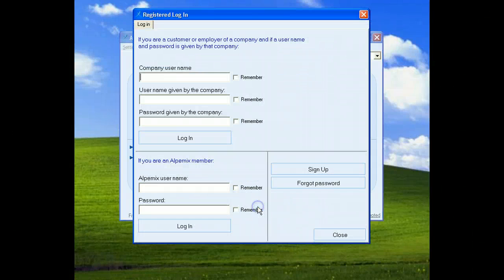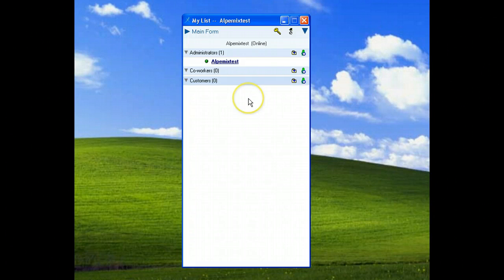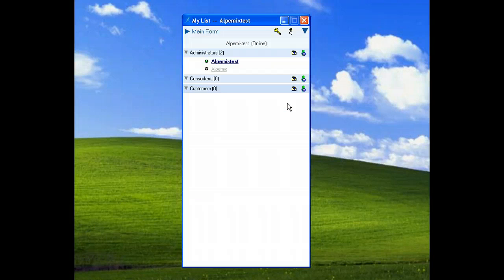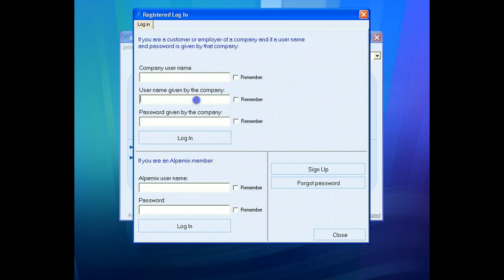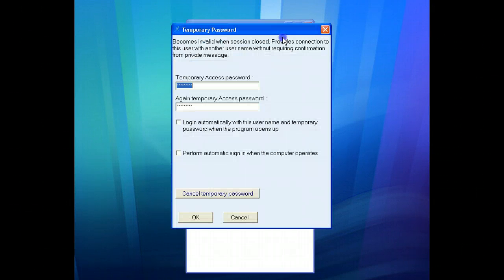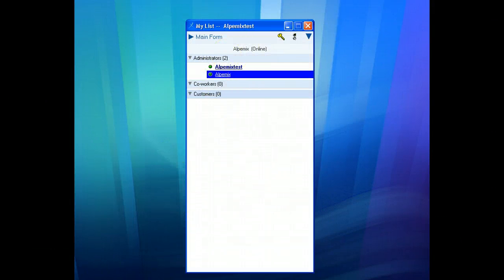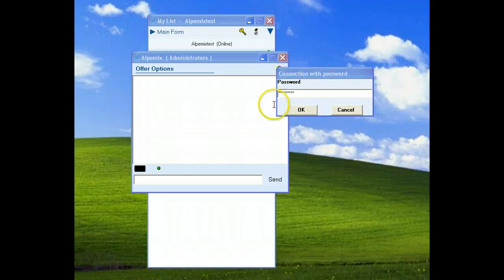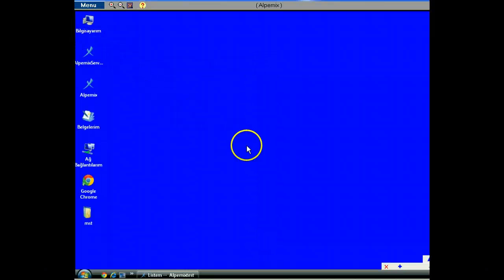How to provide continous access to a certain PC? Alpemix(remote desktop software)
How to provide continous access to a certain PC?